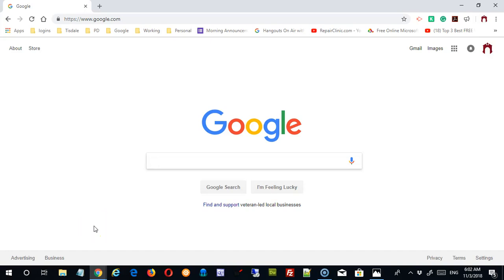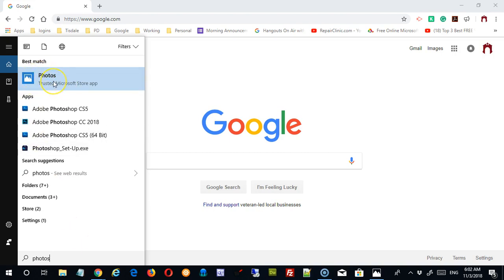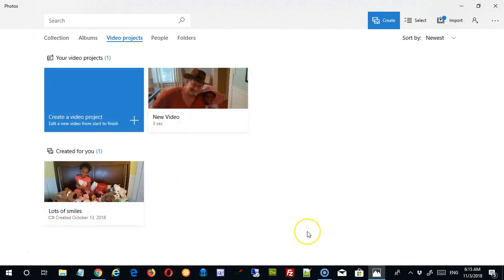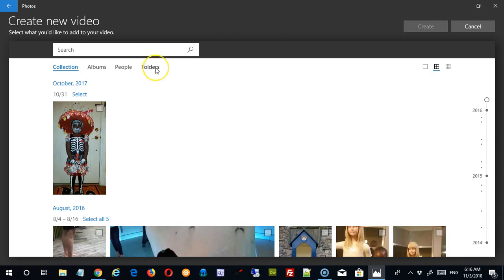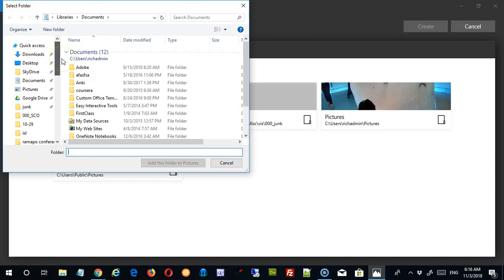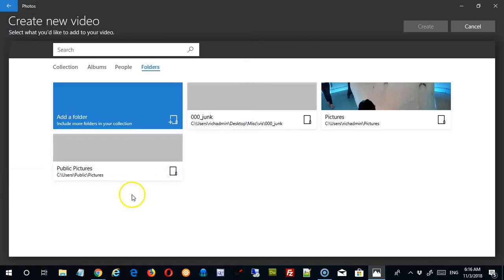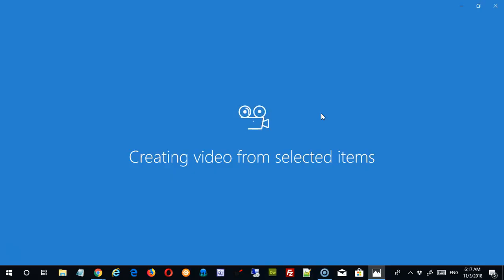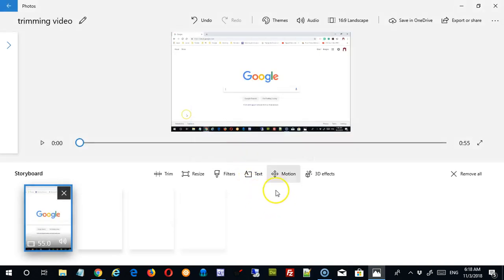Microsoft Photos: Setting Up a Project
This video demonstrates how to organize video resources for editing in Microsoft Photos and how to make those resources available to the application.